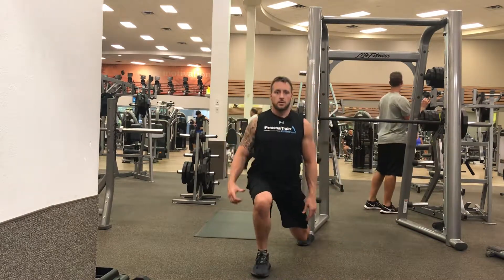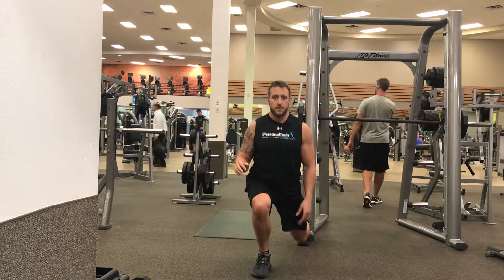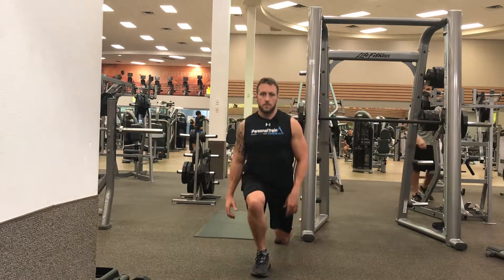Pendulum Lunge Demo - iPersonalTrainOnline.com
1)To start, stand with your feet hip width apart.
2)Step forward with one leg and lower yourself until your back leg almost touches the floor and is at a 90 degree angle.
3)Press through the ground with your feet, lifting yourself up while transitioning into a backward lunge.
4)Try to maintain balance during the transition, without touching your moving foot during the middle of the movement.
5)Also be sure you don’t allow your forward knee to go over your toes.
6)Repeat.